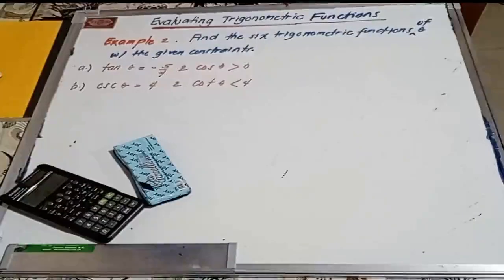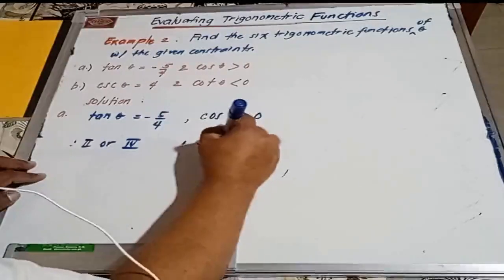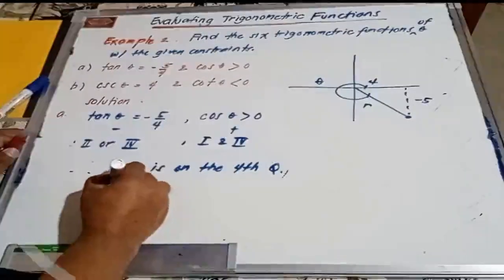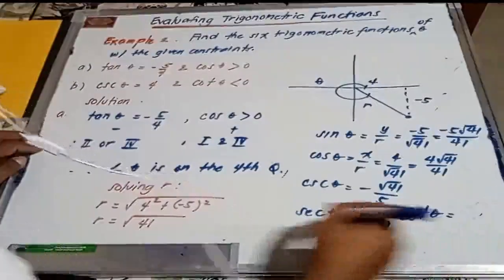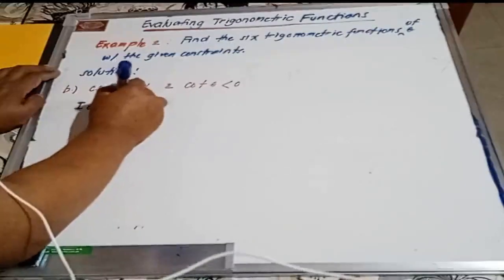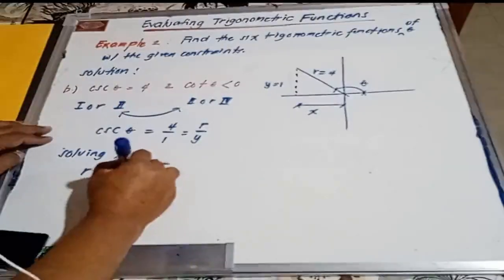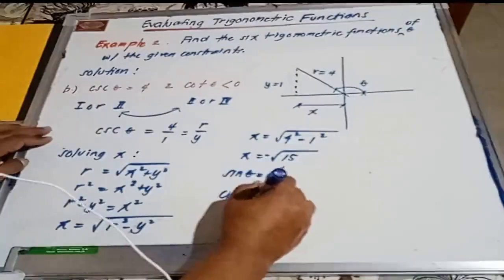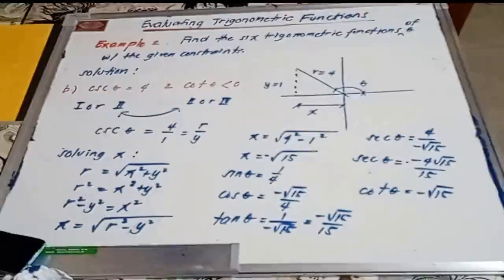Examples 2a 2b Evaluating Trigonometric Functions